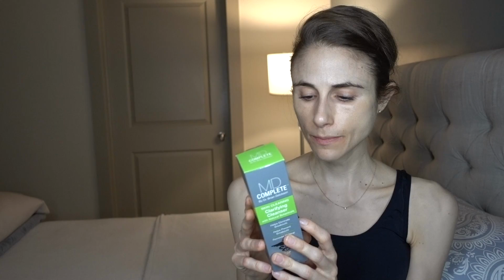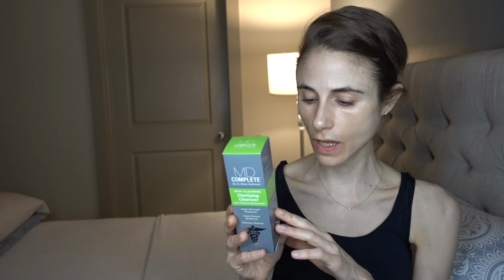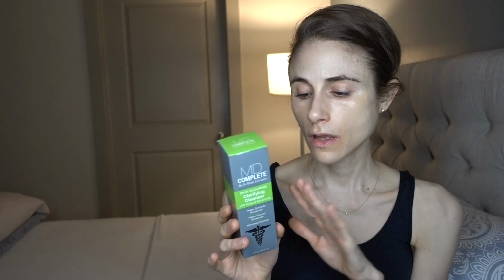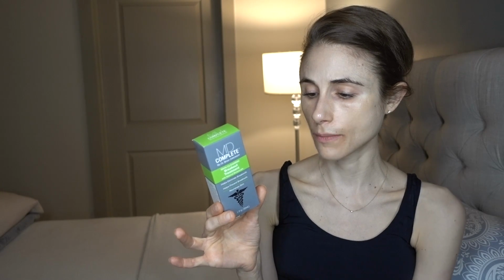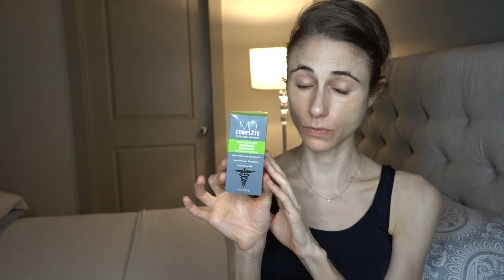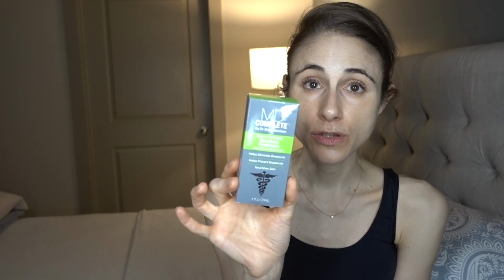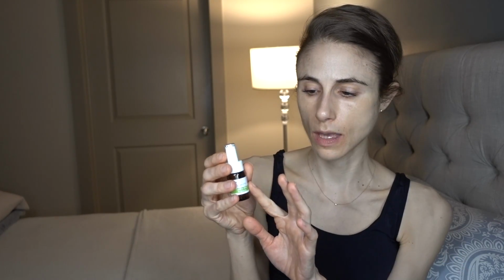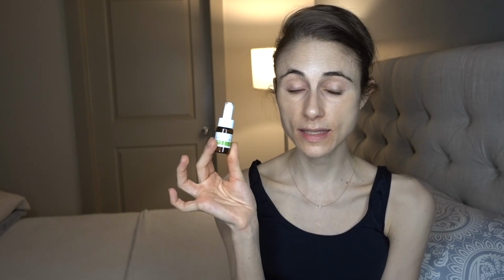MD Complete Acne Clearing System Review| Dr Dray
💜My current every day skin care products
La Roche-Posay BHA Cleanser
Hada Labo gel cream
EltaMD UV clear
Vanicream lip protection
Maybelline mascara
Hada labo cleansing oil
Neutrogena ultra gentle hydrating cleanser
Cerave moisturizing cream
Cerave healing ointment

💜Sunscreens
Altruist (UK)
La Roche Posay antihelios mineral
MDSolar Sciences Mineral Tinted
Cetaphil redness relieving
MyChelle SunShield Liquid tint
Solbar zinc SPF 38
Eucerin daily protection
EltaMD UV Sport
EltaMD UV Physical
La Roche Posay
Cerave AM
Cerave baby
Eucerin Daily Protection
Avene Very High Protection SPF50 (UK)
Differin SPF30
Neutrogena sheer zinc
Aveeno natural protection
Bioderma Photoderm Max (UK)
Coppertone sensitive skin

💜Good fragrance free moisturizers
Epaderm (UK)
Vanicream lite lotion
Cerave PM
Neutrogena oil free moisturizer
La Roche Posay Toeleriane Riche (US)
Differin balancing moisturizer (US)